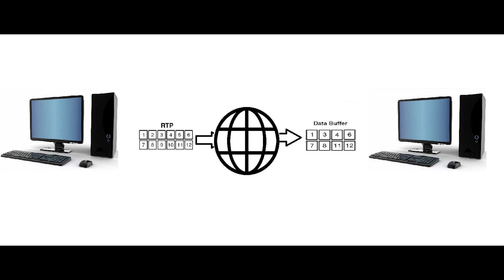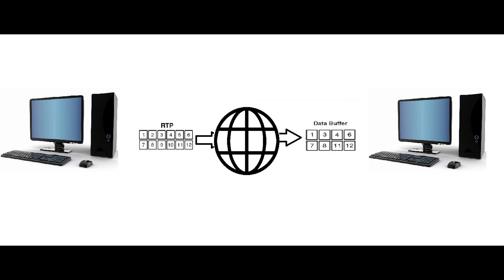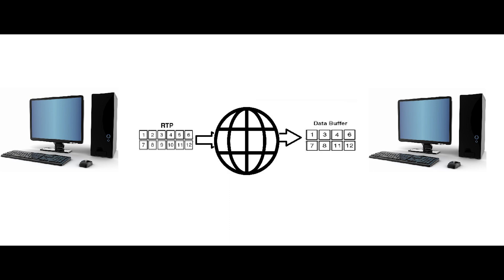What is RTP/SRTP?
RTP/SRTP explained